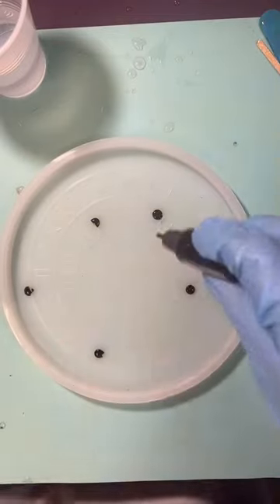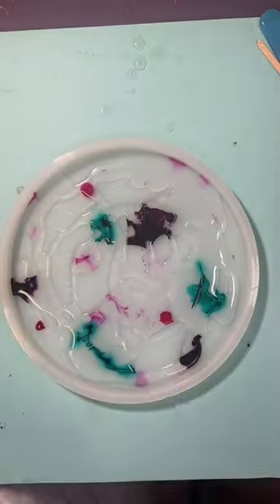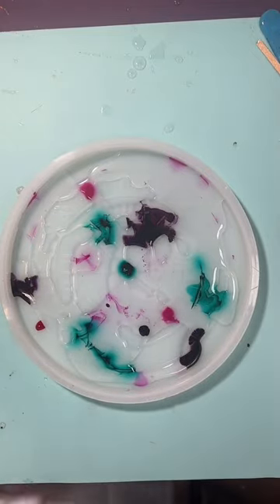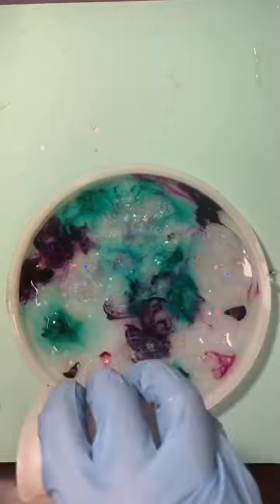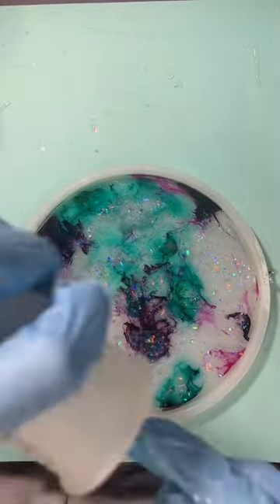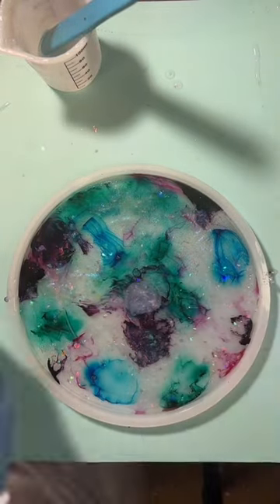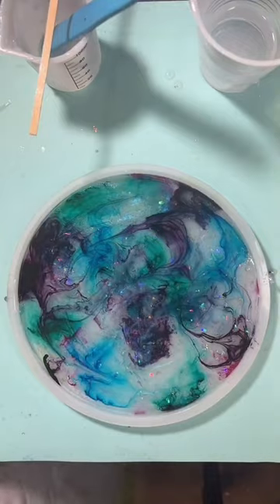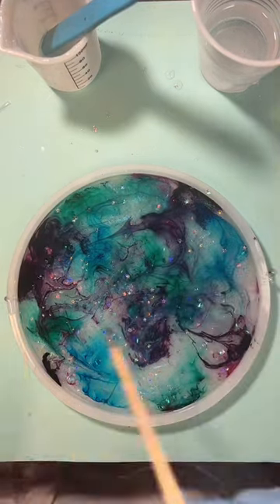I made a watercolor galaxy tray for Star Wars Week! What do you think?